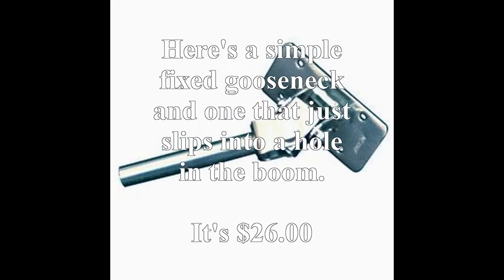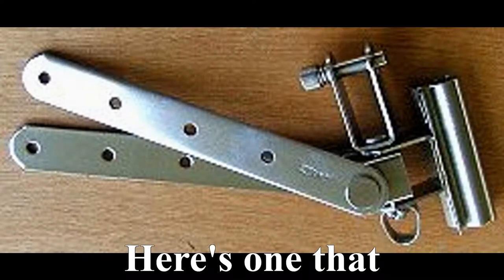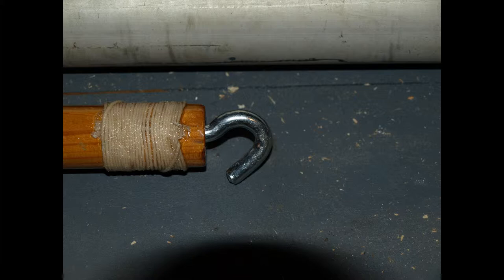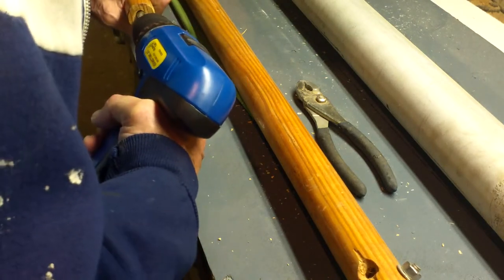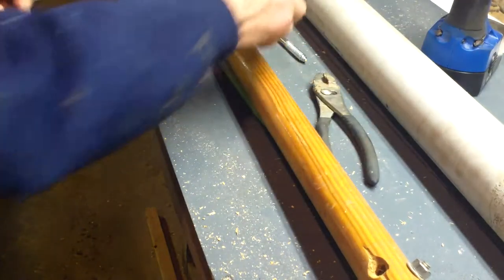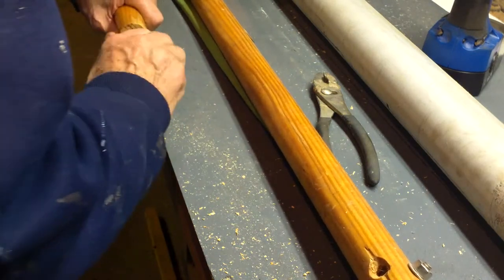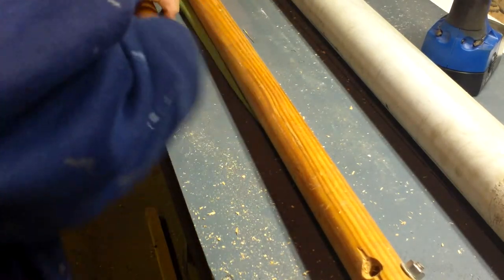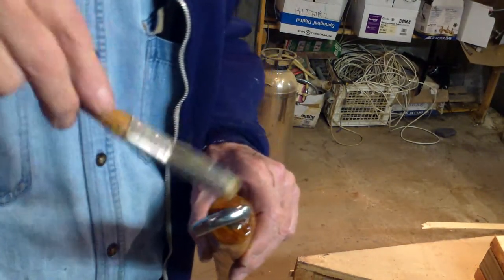Quick-and-Dirty Gooseneck #1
How to make a simple fisherman's style gooseneck for just about any small sailboat